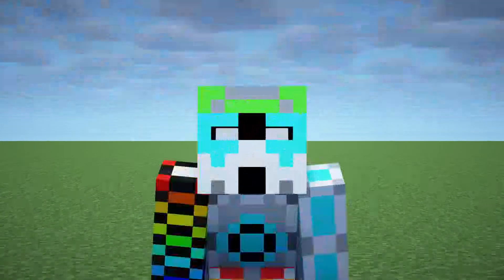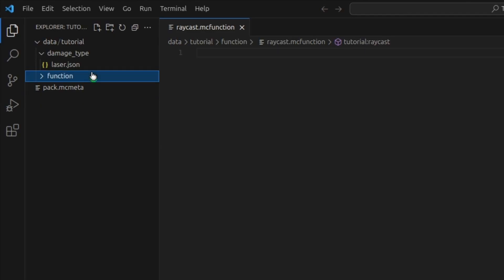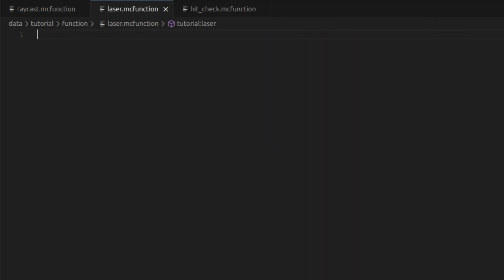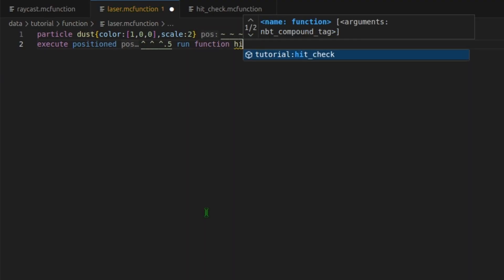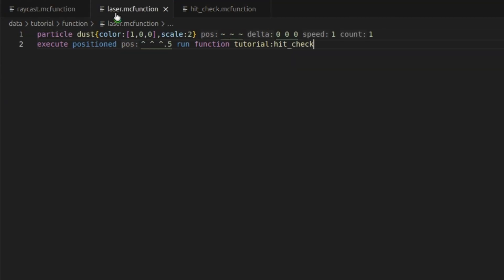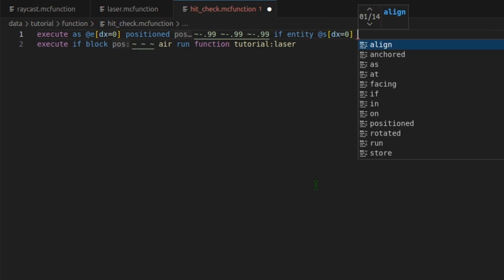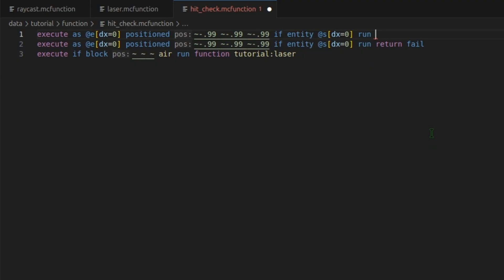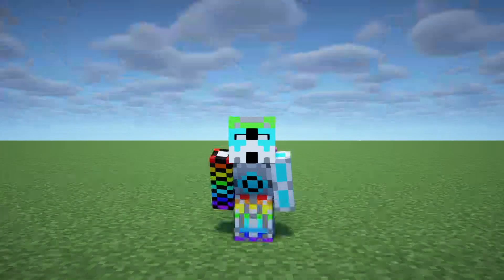How to set up Raycasting in Minecraft 1.21.5 | Minecraft Data Pack Tutorial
A Minecraft 1.21.5 tutorial on raycasting.